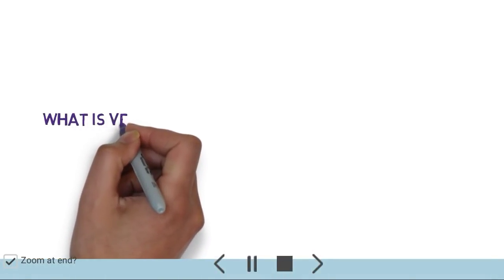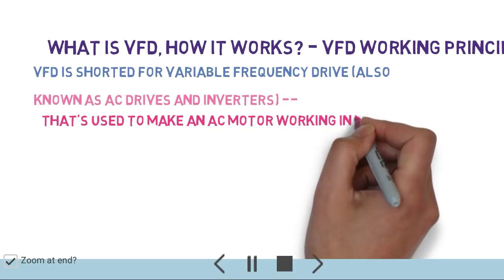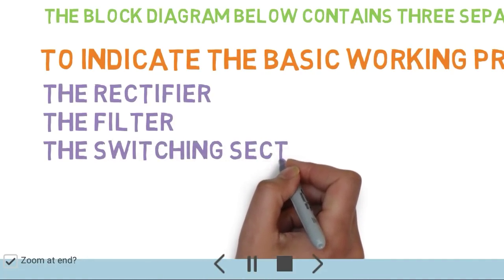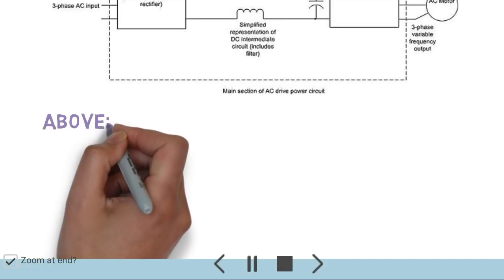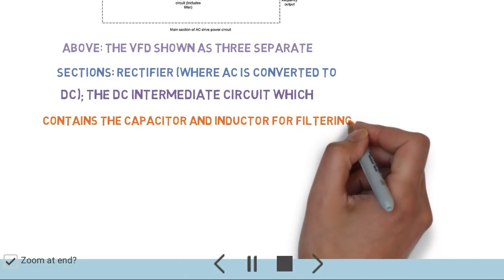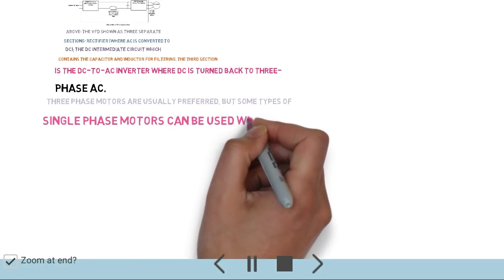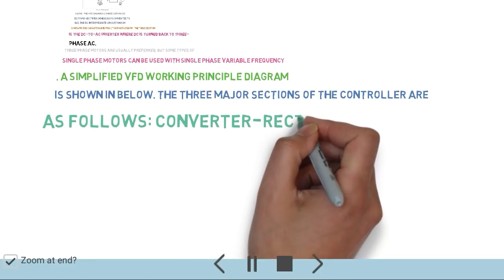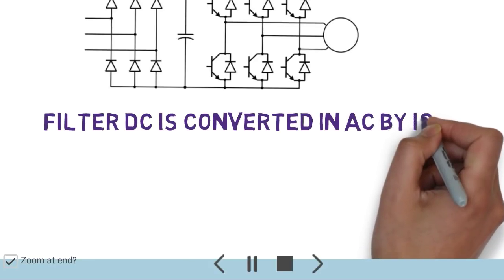VFD working principle.what is VFD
In this video you will know more about VFD .VFD working principle.   VFD block diagram . you may also watch over load relay works # #

how contactor is work. how to do 3phase meter wiring.

New Masterpact Schiender ACB with all Digital control on PC and mobile ..

VFD block diagram